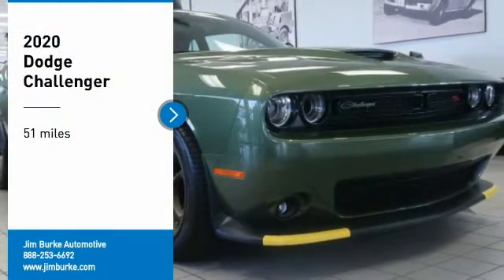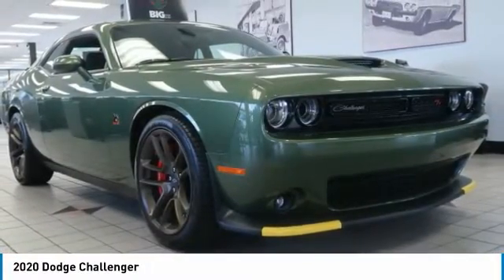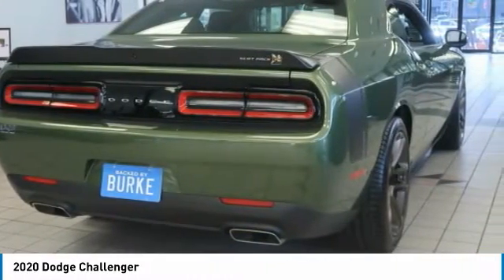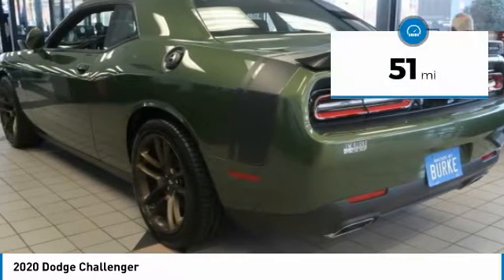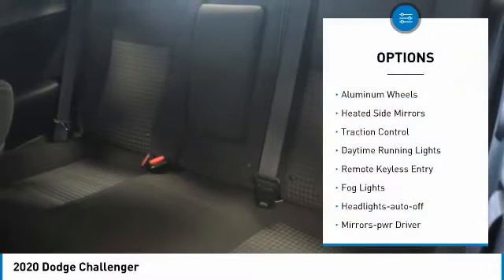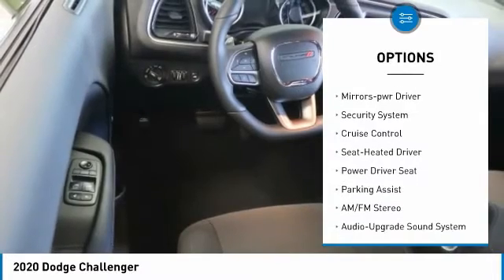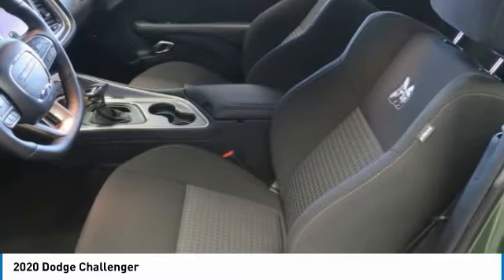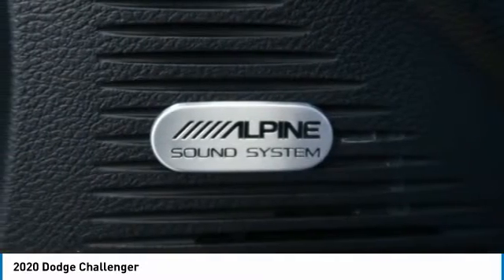2020 Dodge Challenger Birmingham AL DO20467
2020 Dodge Challenger

NOW OPEN! TO KEEP YOU SAFE, WE DELIVER!brbrBUY ONLINE-TEXT-EMAIL-CHAT-PHONE AND WE WILL DELIVER YOUR NEXT VEHICLE TO YOUR DOOR!brbrFROM OUR SALES FLOOR TO YOUR DOOR!brbrIT'S THAT EASY!brbrRecent Arrival! F8 Green 2020 Dodge Challenger R/T Scat Pack RWD 8-Speed Automatic SRT HEMI 6.4L V8 MDS Priced below KBB Fair Purchase Price!brbrbrPrice amount shown includes Mfg. Incentives, Jim Burke Protection Package, additional incentives can include, (Military, College Grad, Valued Owner or Competitive Owner). Offers, incentives, discounts and financing are subject to expiration and other restrictions. Customer must finance with dealer, see dealer for qualifications and complete details. Consumer has the option to return vehicle within Five Days of original date of sale for A VEHICLE OF EQUAL OR GREATER VALUE. The vehicle must be exchanged or returned during the applicable time period in the same condition as it was upon delivery to the purchaser, subject to normal wear and tear. Pricing does not include dealer add ons. *All mileage shown is approximate. Demonstrations and test drives will alter the original inventoried mileage. While we make every effort to ensure the data listed here is correct, there may be instances where some of the pricing, mileage, options or vehicle features may be listed incorrectly as we get data from multiple data sources. Price includes: $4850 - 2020 National Retail Consumer Cash 20CL1. Exp. 01/04/2021